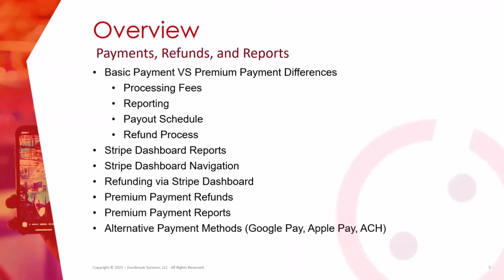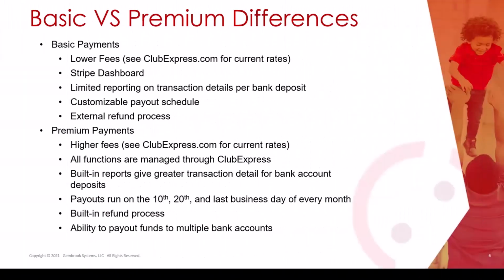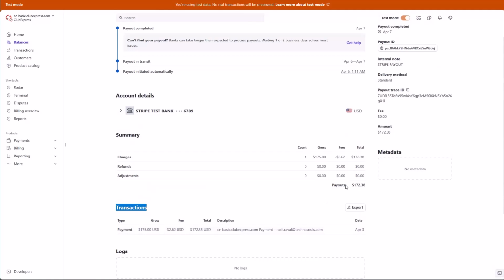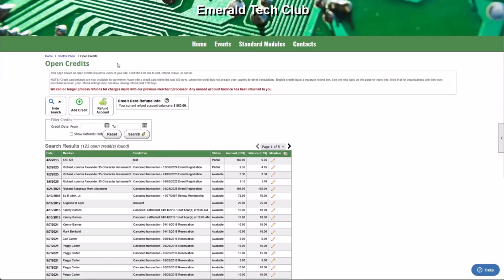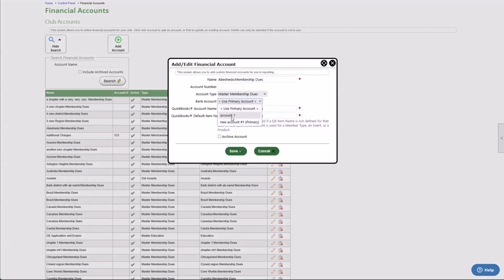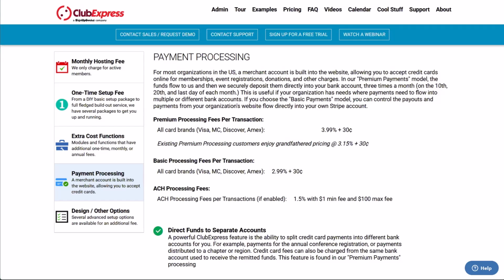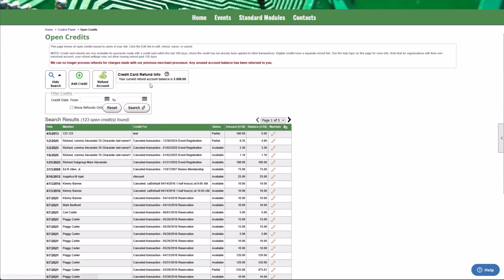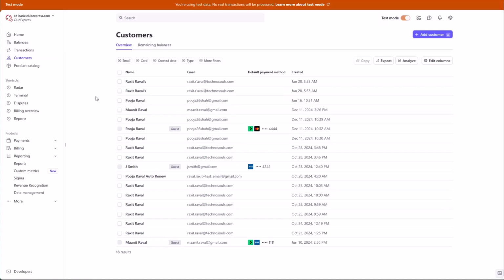ClubExpress Webinar - Premium and Basic Payments, Reports, & Refunds